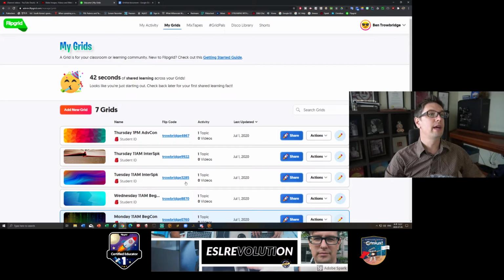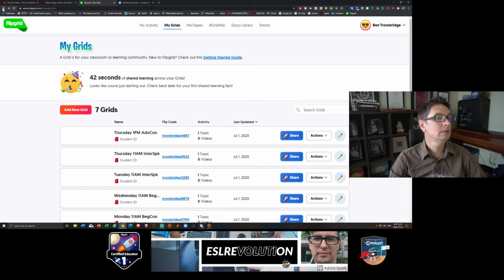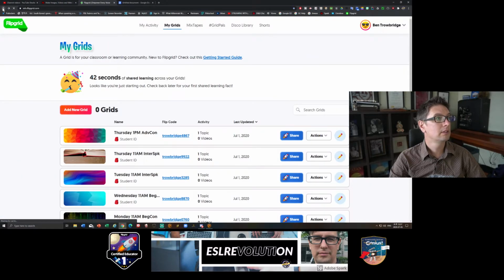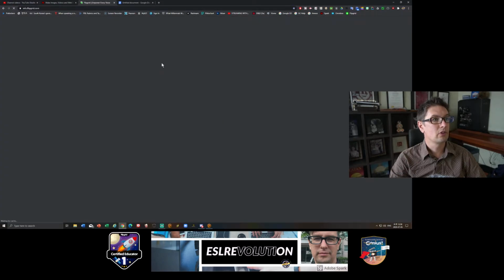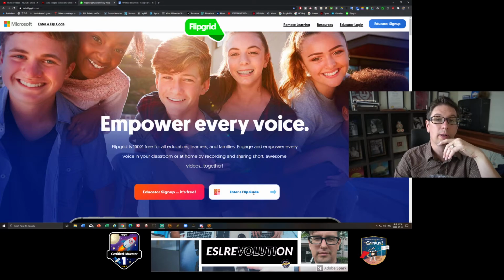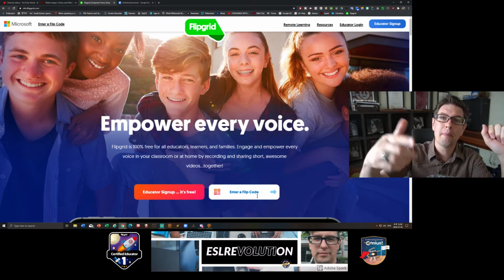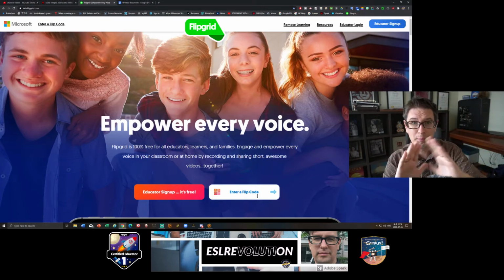EdTech in the Classroom Flipgrid Why and Starting Up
Shirt & Tie Star Wars: The Old Republic -- live game play streams and good conversation

Driving in the Car: Live Stream Events on Facebook